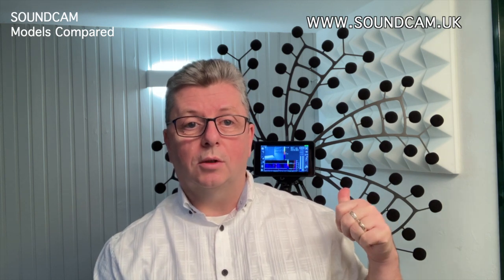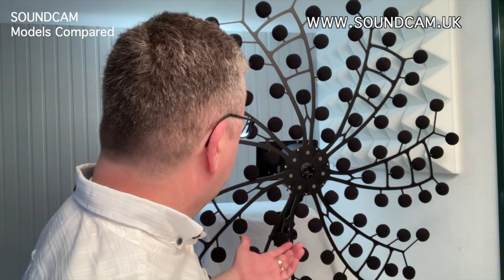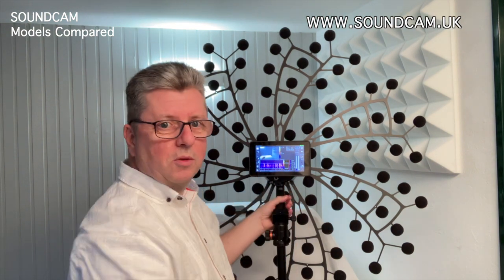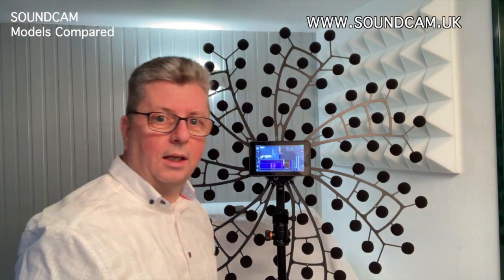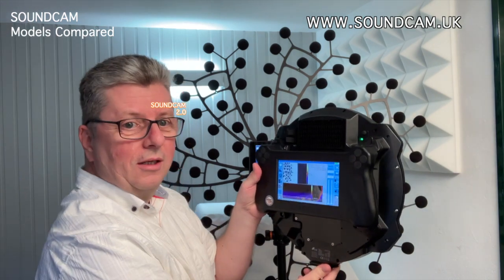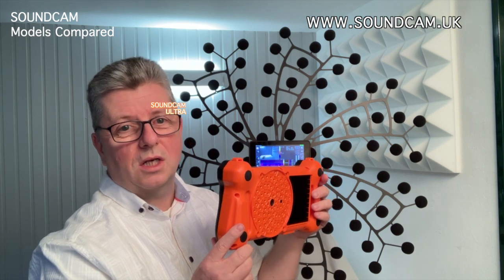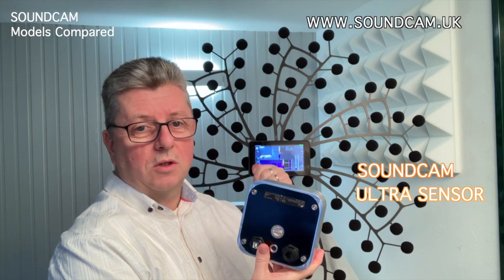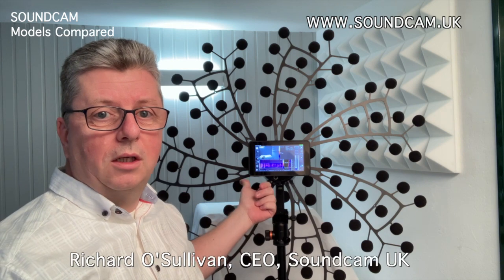SoundCam Product Overview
Which SoundCam model is suitable for my needs?  Why so many?
This video gives an overview of the various models available, helping you to choose the right one(s) for your application.